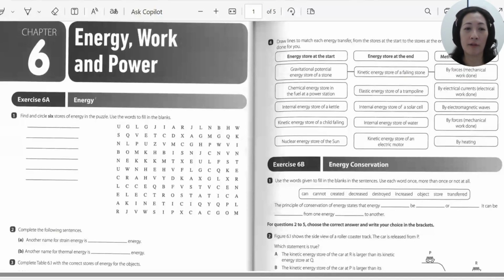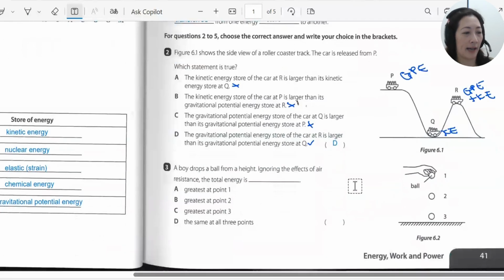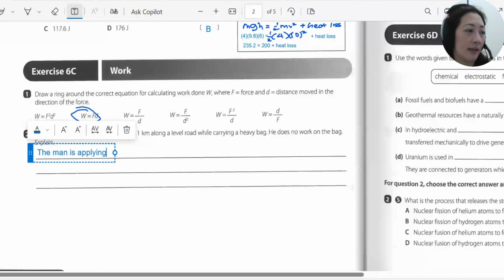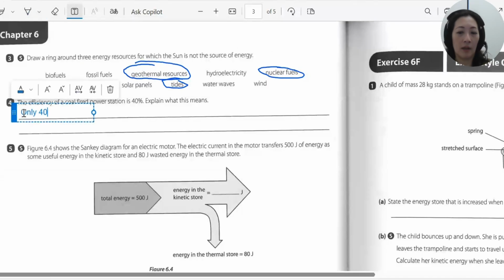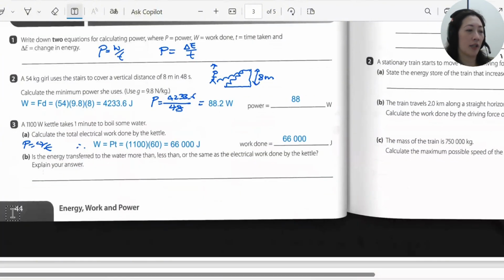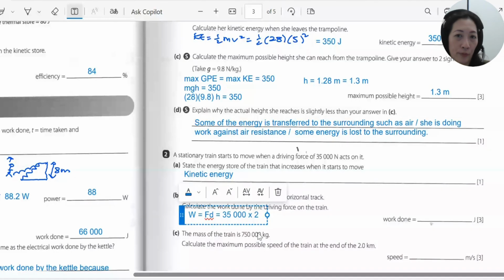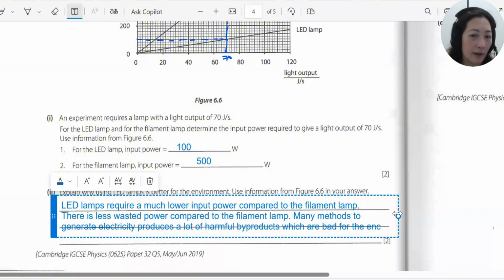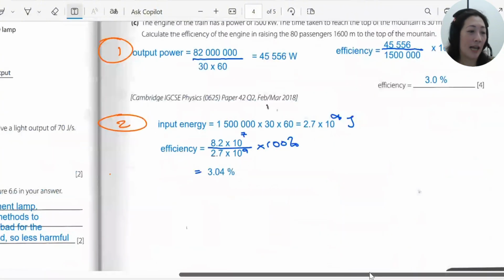Energy Work Power Questions - MCE Student Theory Workbook Chapter 6 - IGCSE Physics - Physics Rox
For my students' reference.

How many of you would find it helpful if I discussed the other chapters in this book?